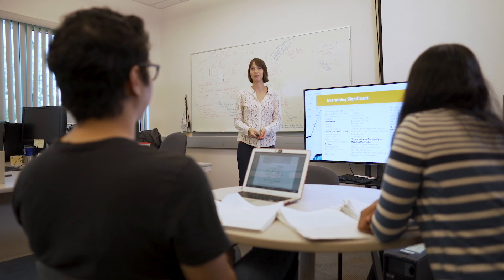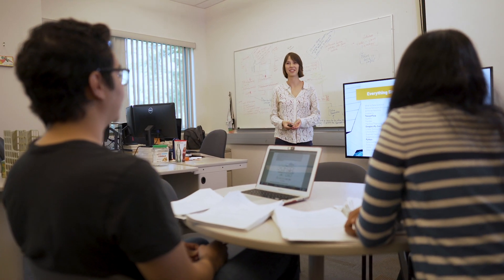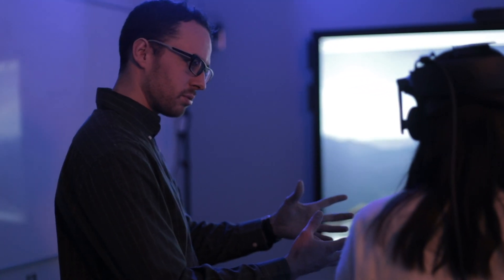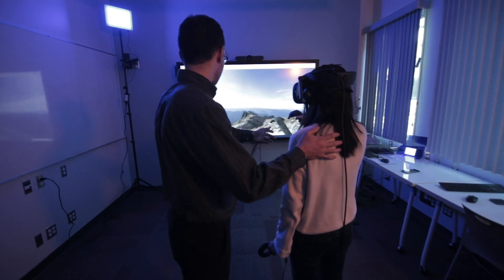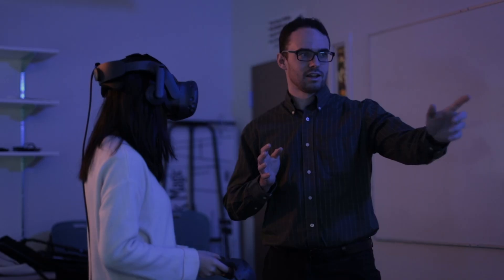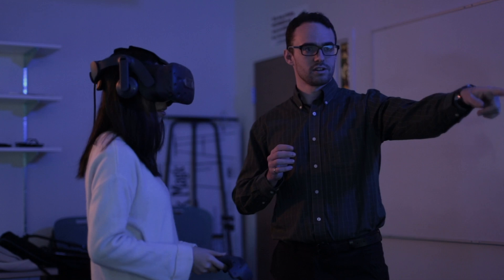Computer Science at UVic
At UVic, you'll develop the technical and problem-solving skills you'll need to push the boundaries of computing—finding solutions for many of today's challenges and exciting opportunities.